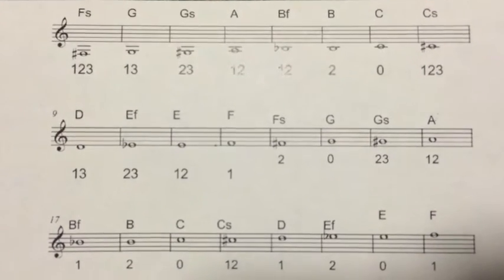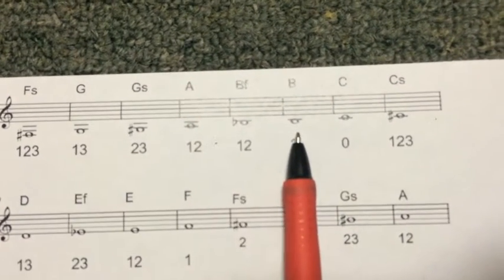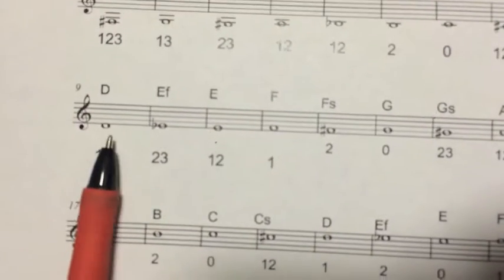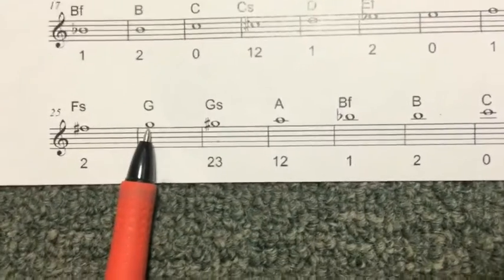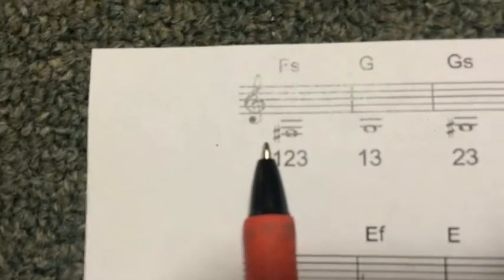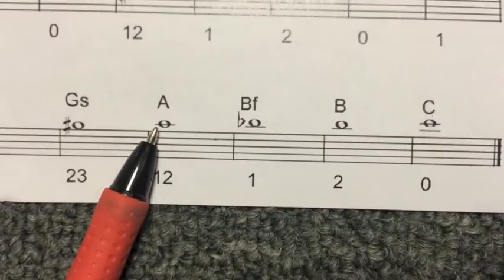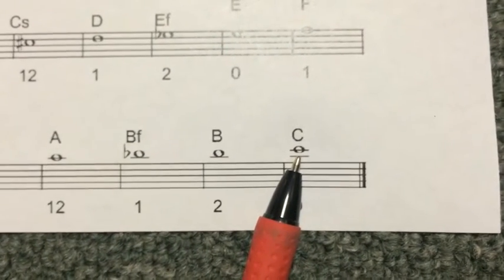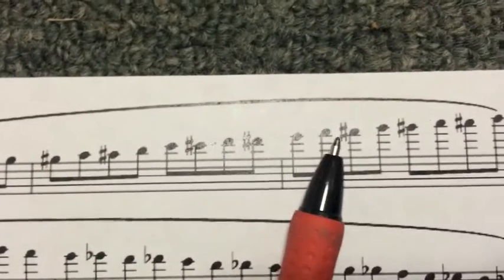Trumpet tip, how to describe notes in different registers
In this video I discuss how not to be wrong when describing notes in different trumpet registers